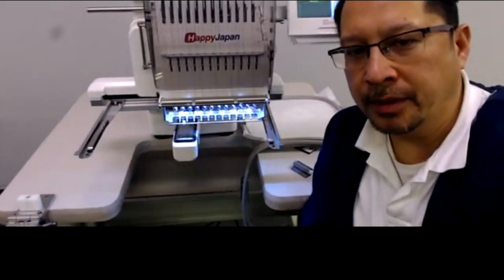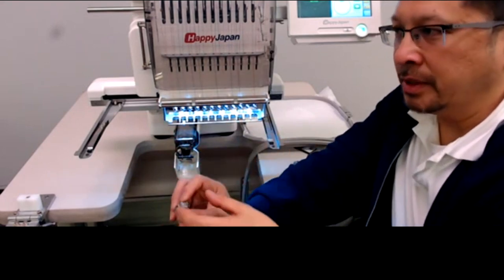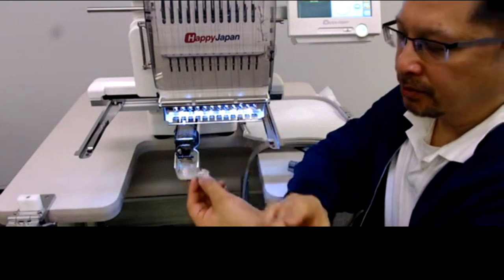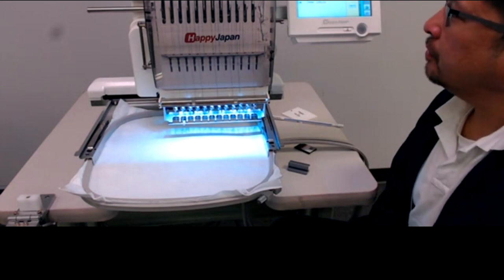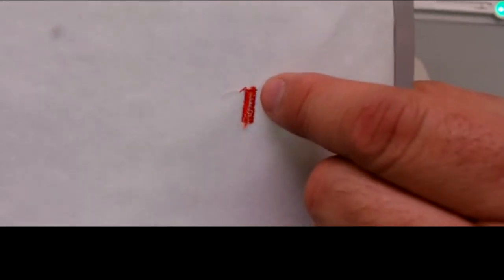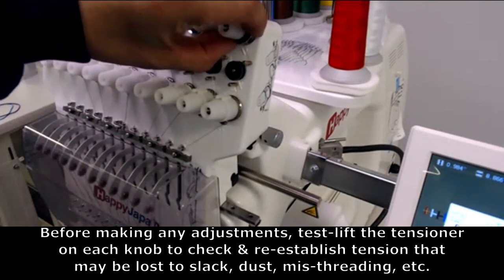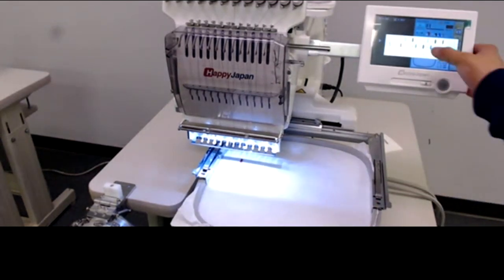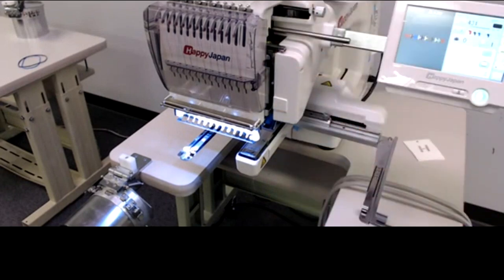Webinar Jan 22, 2020: Basics on Setting Tension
We talk about setting tension on Happy embroidery machines.